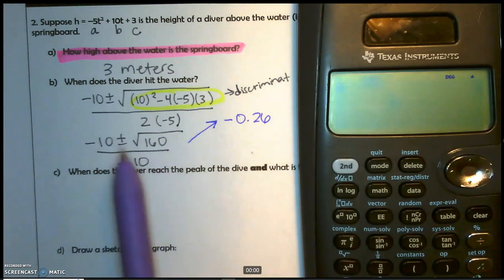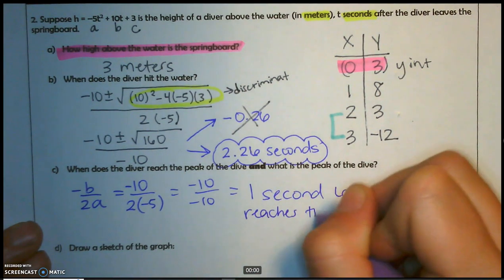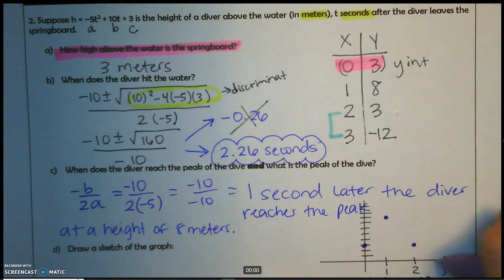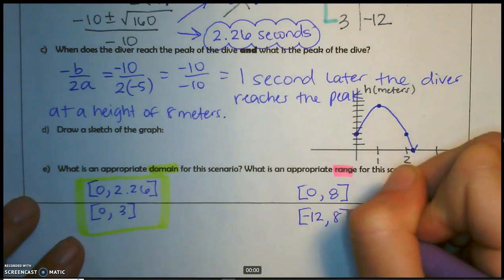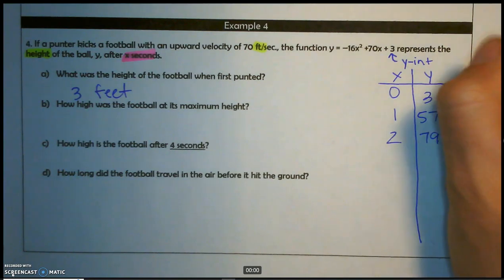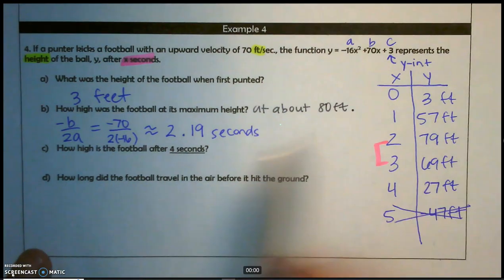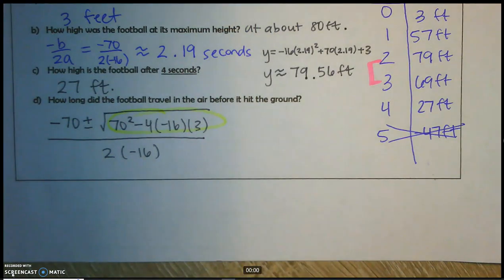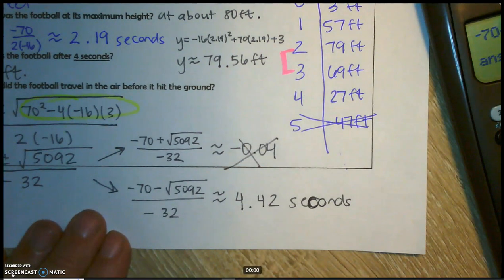10 9 Notes Part II